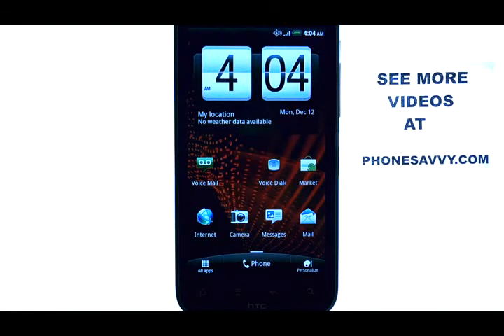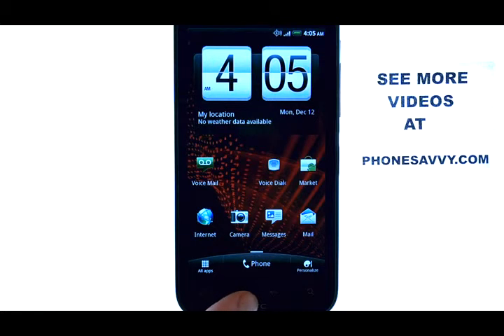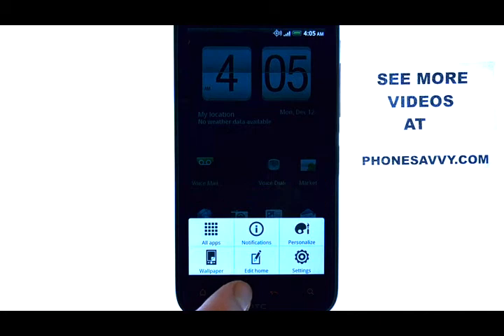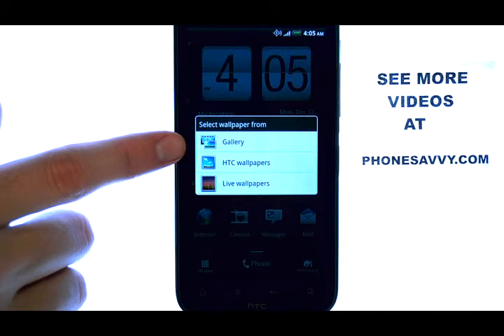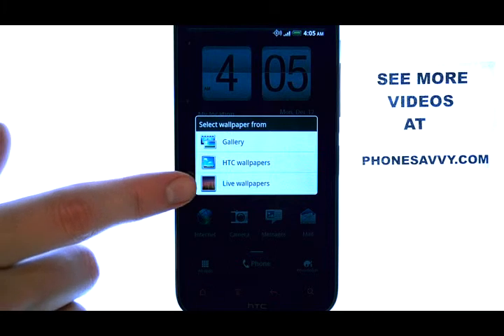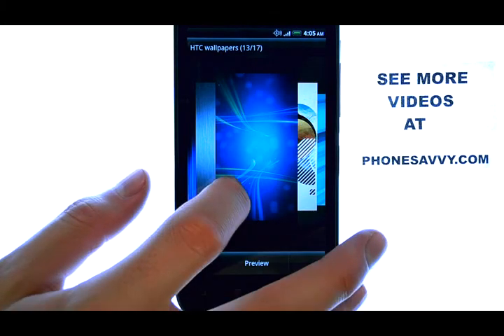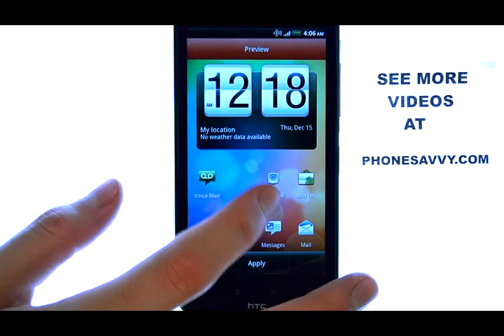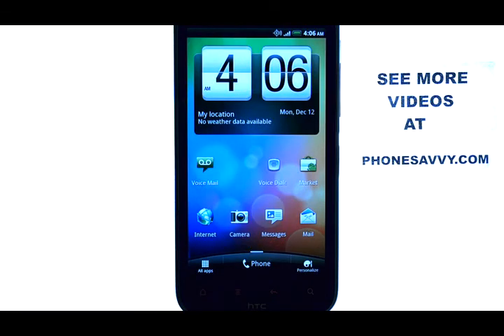How Do I Change The Wall Paper On My HTC Rezound?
This video will show how to change the wall paper on the HTC Rezound.